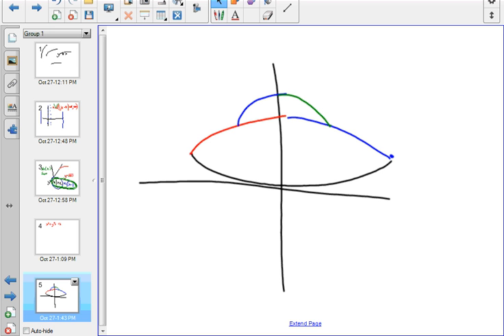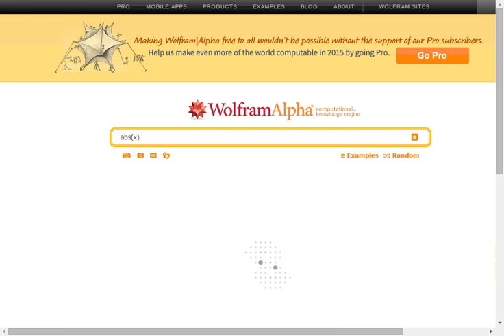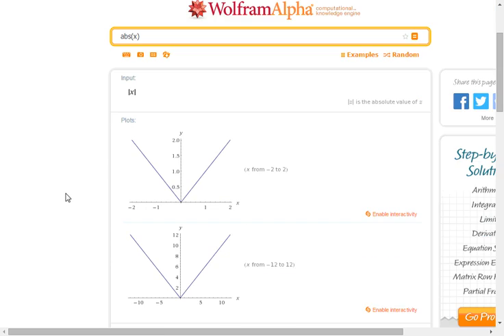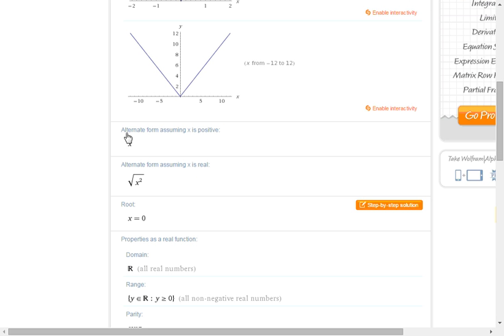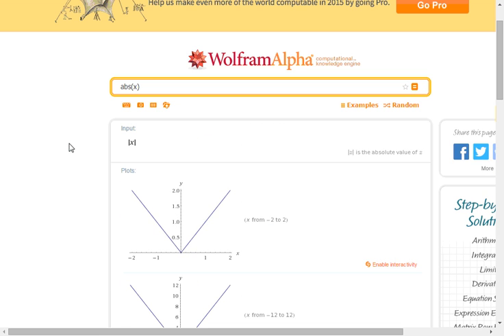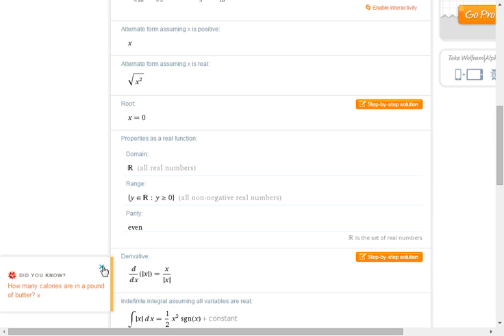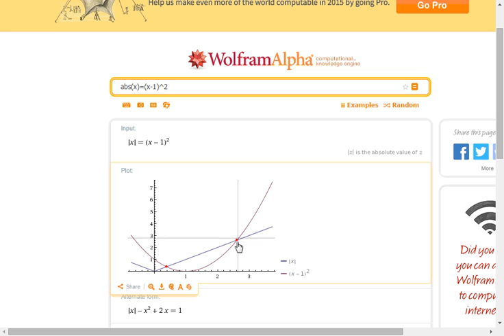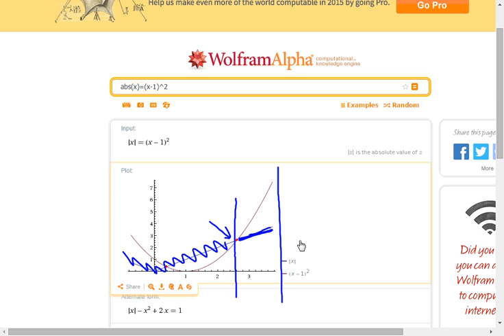October27 HHA Day 2 on Geogebra Graphing project more advice about seeing where graphs touch